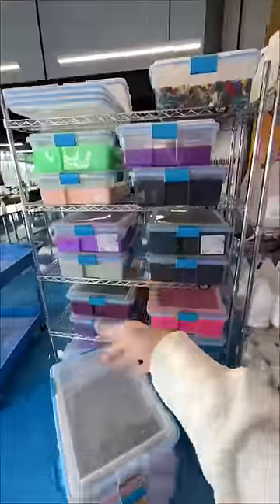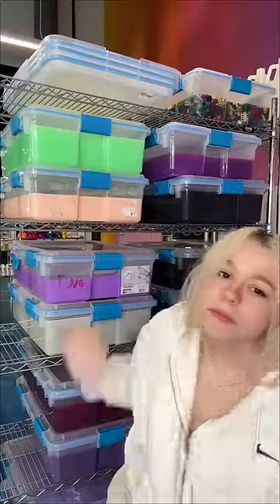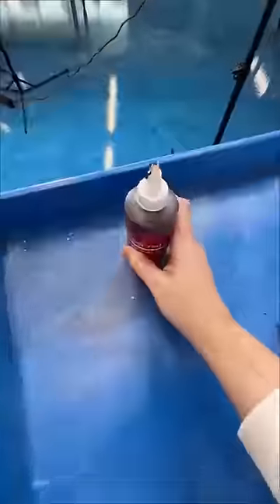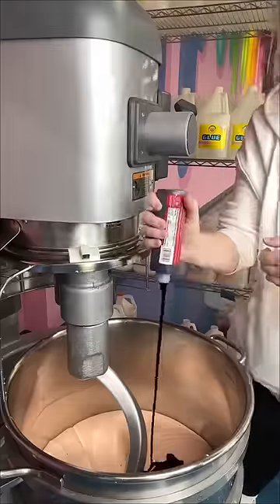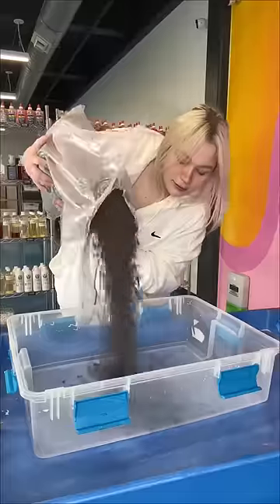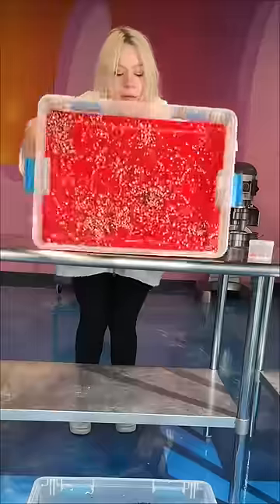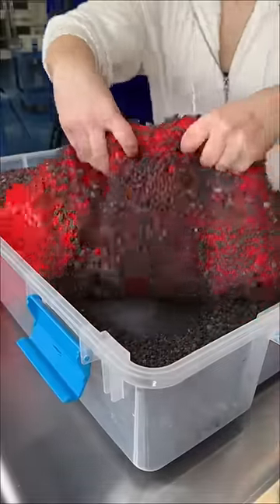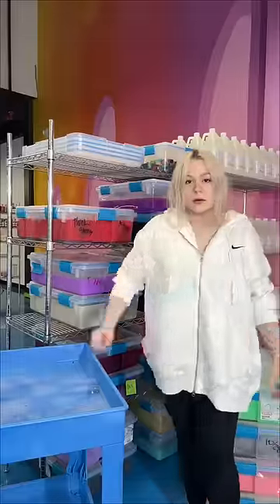Fixing a Slime from the Slime Graveyard ☠️